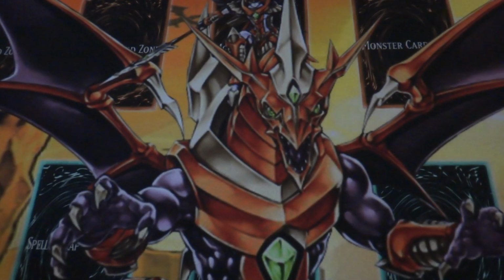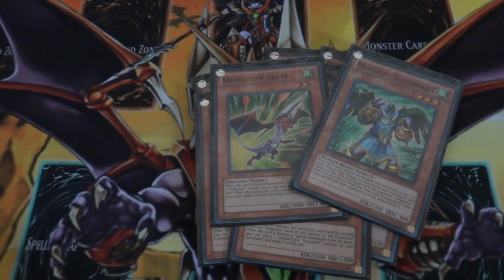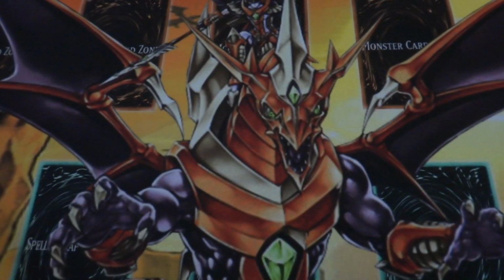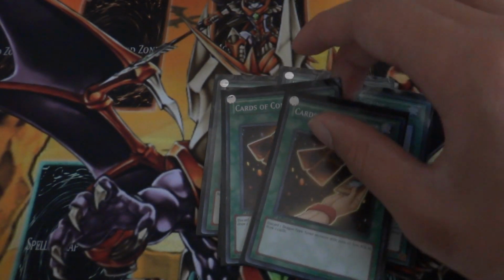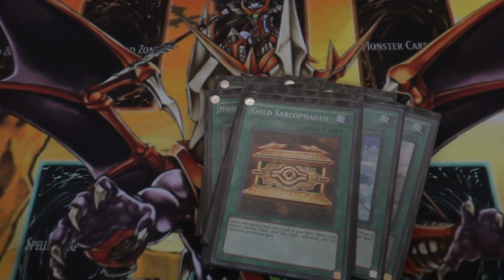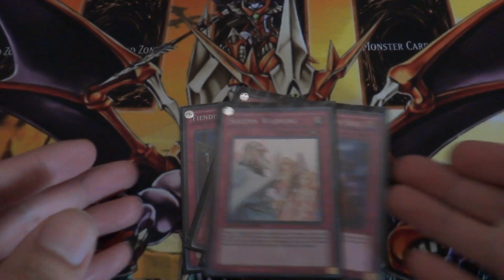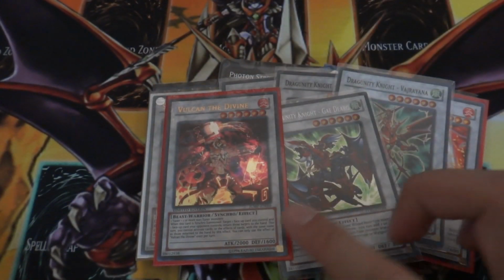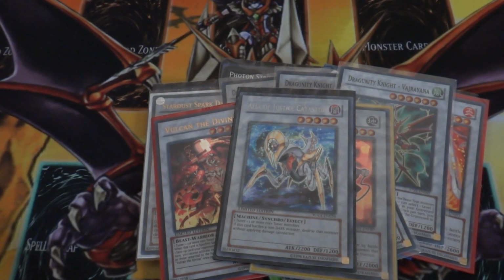Hieratic Tempest Dragunity Deck Profile July 2014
d0nm1nati0n from Team RECsurrection here bringing you guys a Hieratic Dragunity deck profile. Still no Ravine but Goyo's back!!